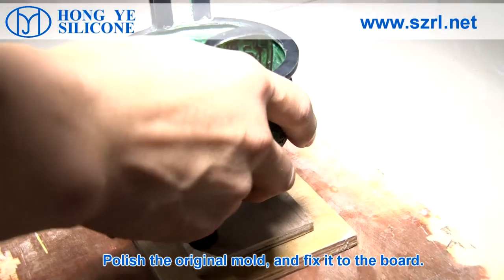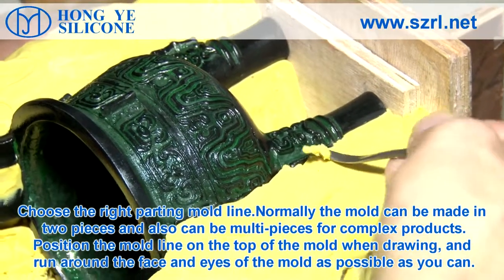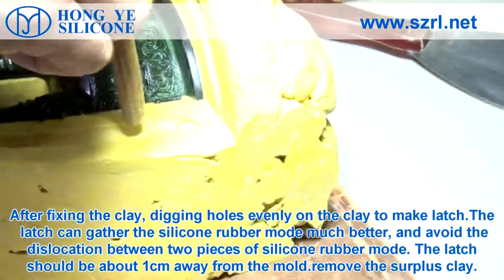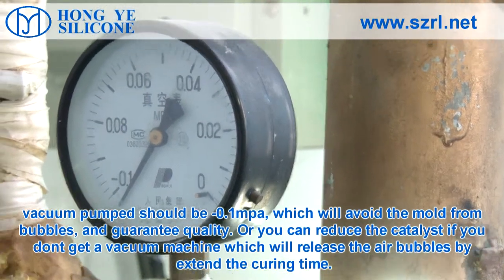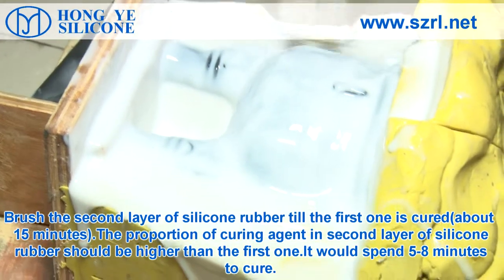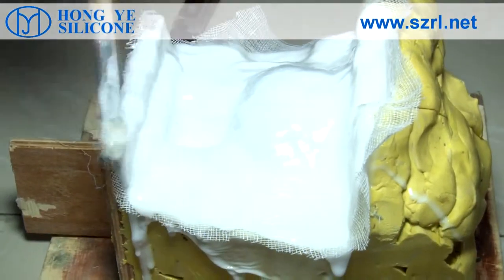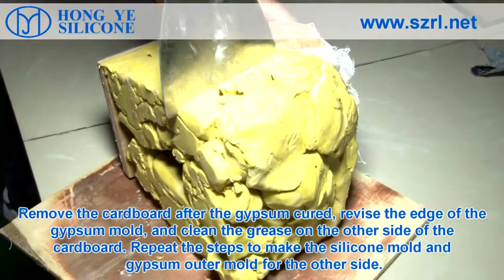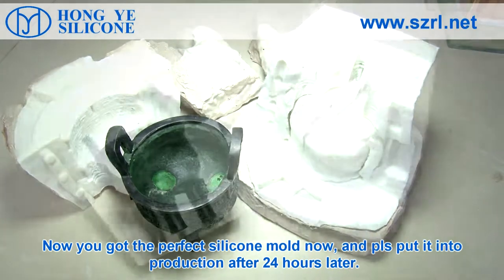How It's Made-Tripod Censer Mould